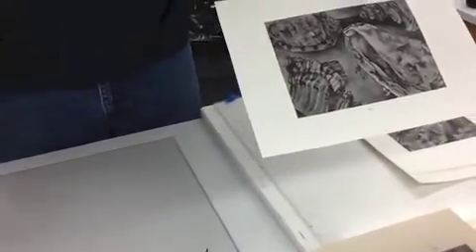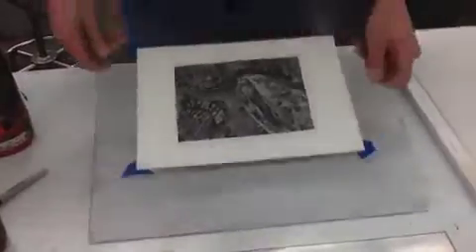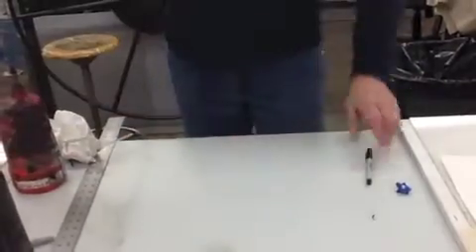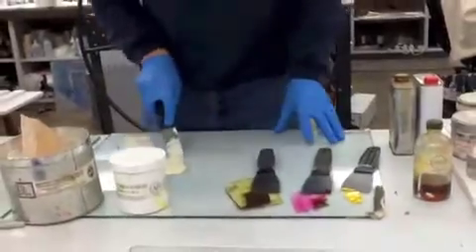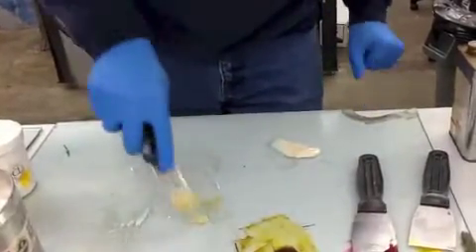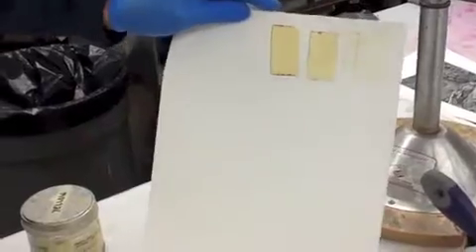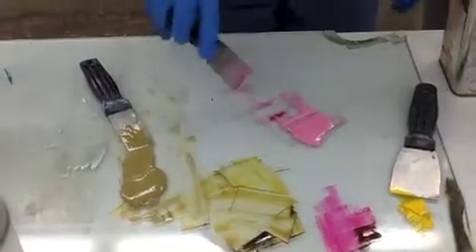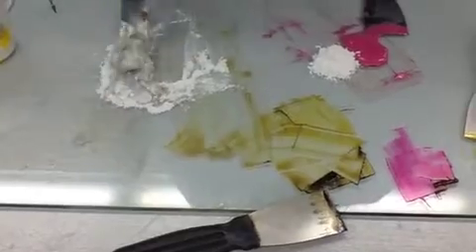Part I.: add color to your polyester plate lithograph (two-part series)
In Part I. of this two-part video series I show you how to add color to your polyester plate lithograph.